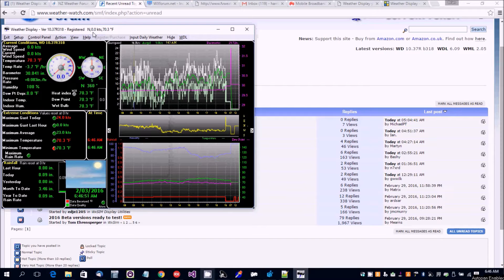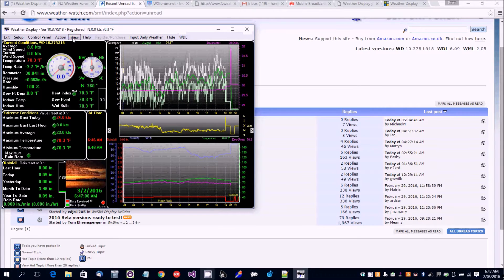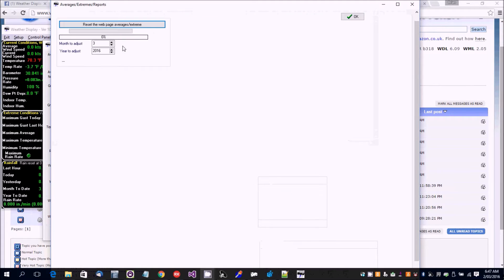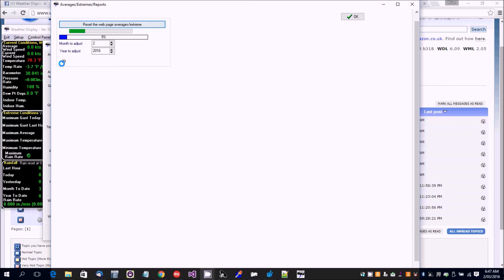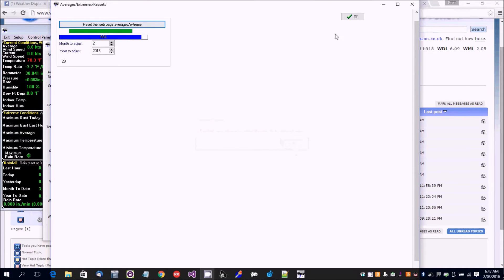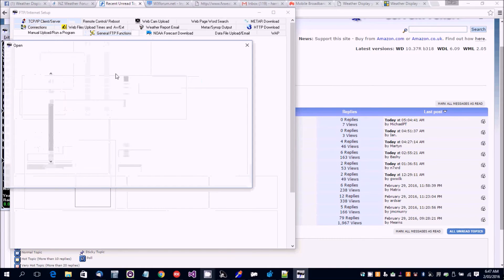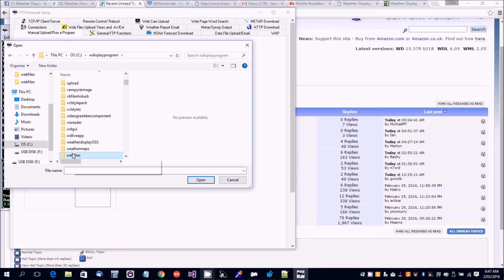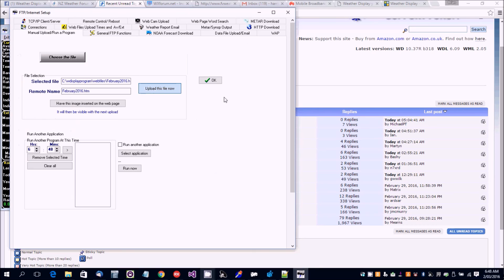recreateavext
How to recreate,reset a standard Av/Ext report in Weather Display software and upload it